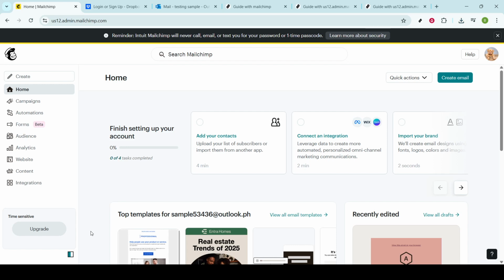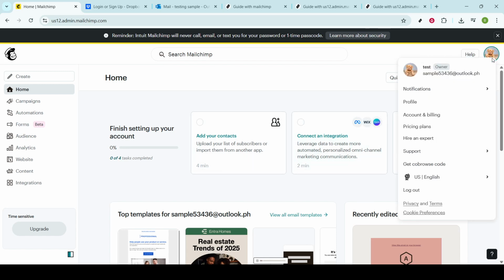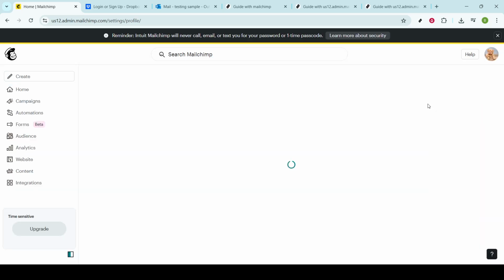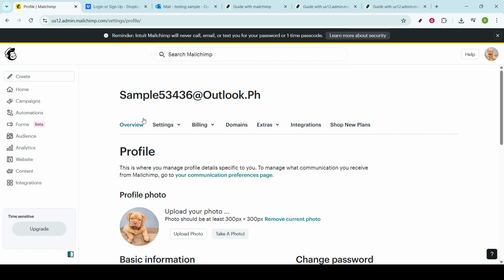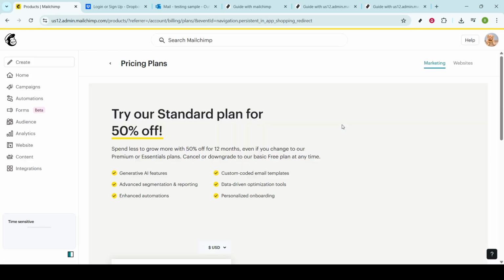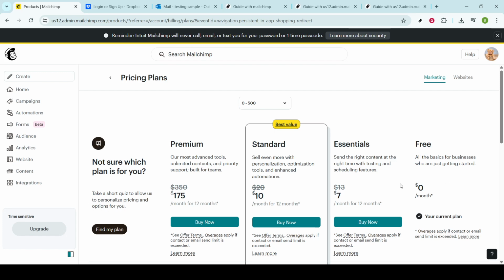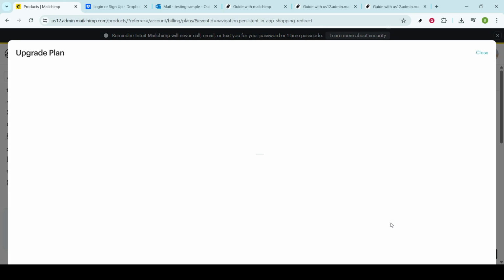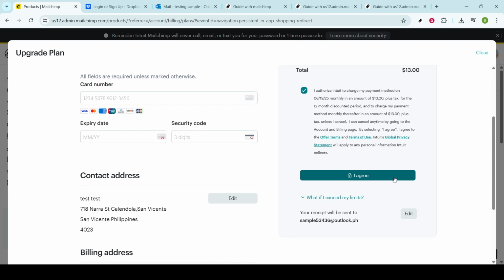How to Downgrade Mailchimp Account [2026 Full Guide]